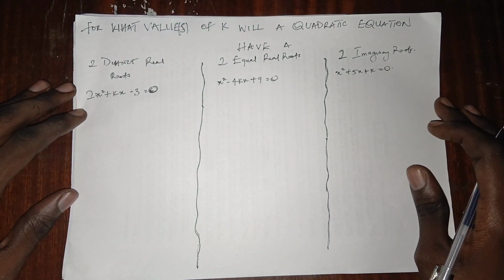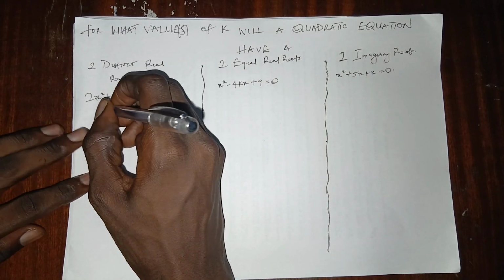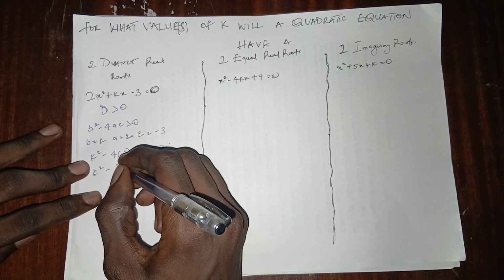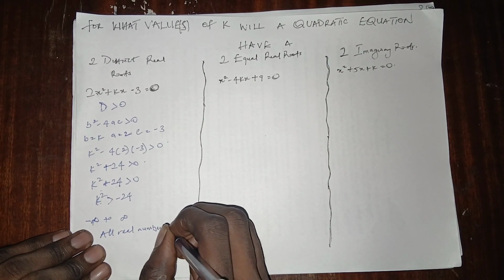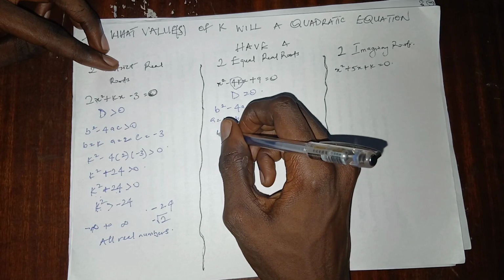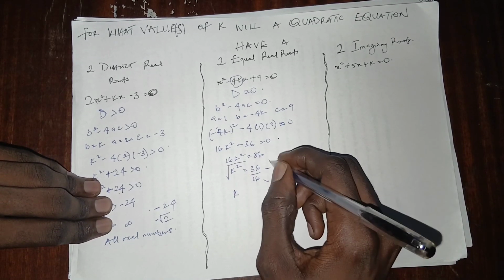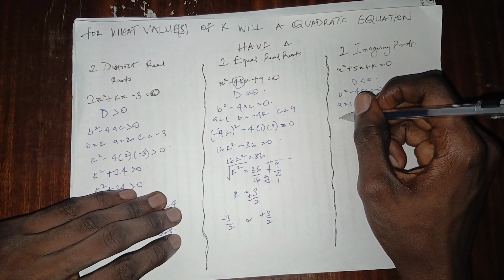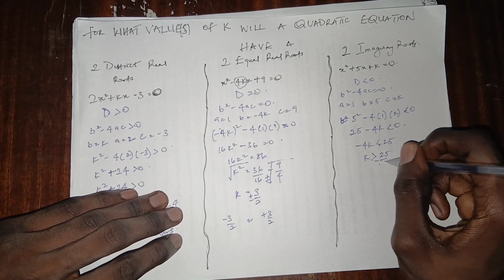What Value of k Gives Real or Imaginary Roots? | Solve with Discriminant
✨ In this video, I explain how to use the discriminant to find the value of  that gives different types of roots in a quadratic equation.

These kinds of questions are common in WAEC, JAMB, NECO, IGCSE, and other international exams. You’ll learn:

✅ How to identify and use the discriminant:
✅ What values of  give:
— Real and distinct roots
— Real and equal roots
— Complex roots
✅ Step-by-step method with clear examples

Whether you're in Nigeria or anywhere else, this lesson will help you master one of the trickiest quadratic questions!